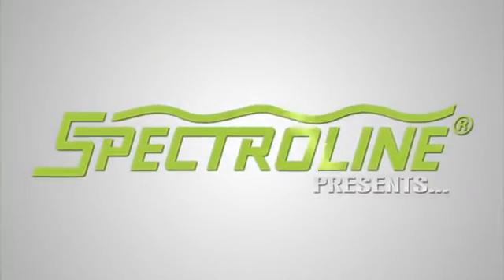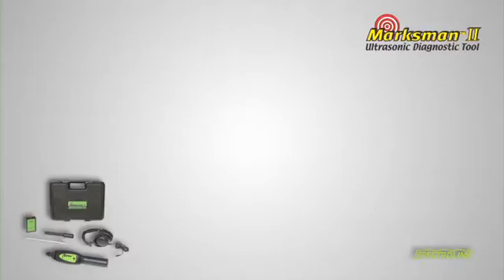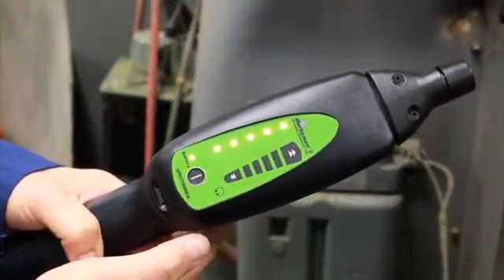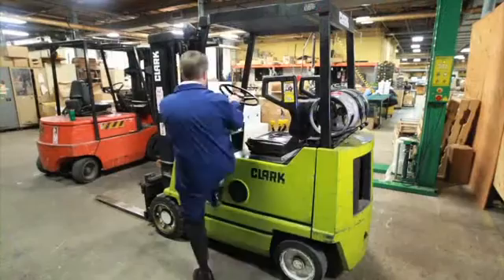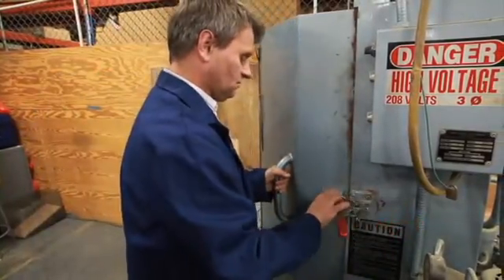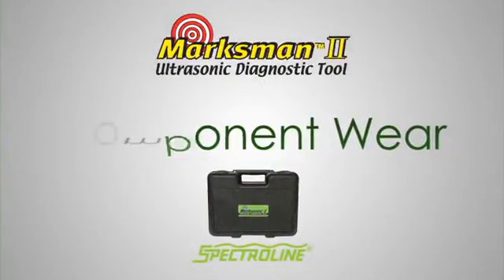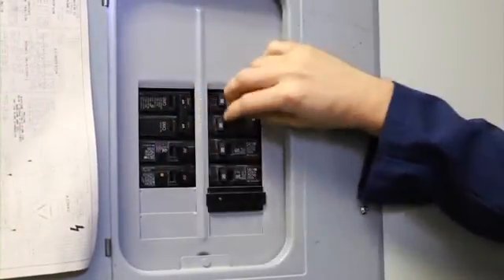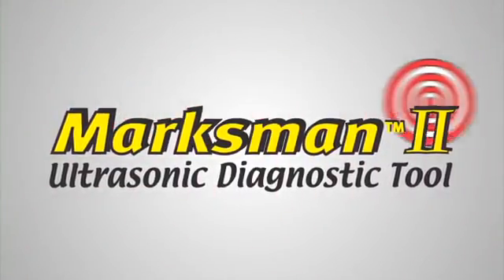Marksman™ II Industrial Video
Features advanced heterodyne circuitry and "Sound Signature Technology" to convert and amplify inaudible ultrasonic sound into audible "natural" sounds. Provides quick diagnosis and detection of problems before they lead to major breakdowns!